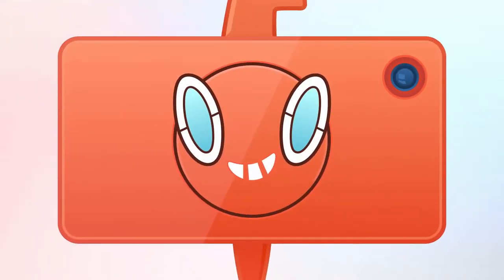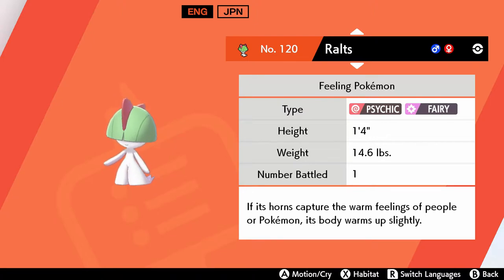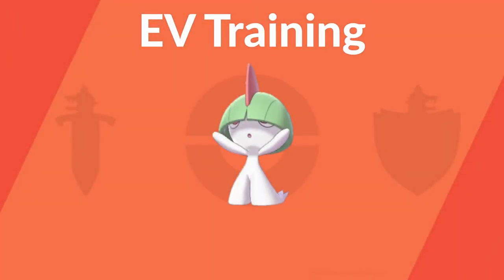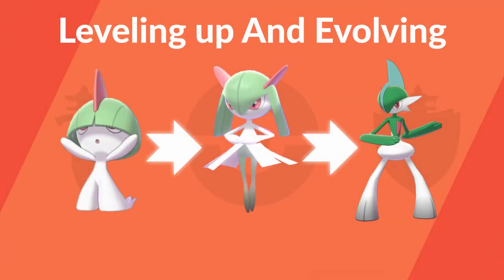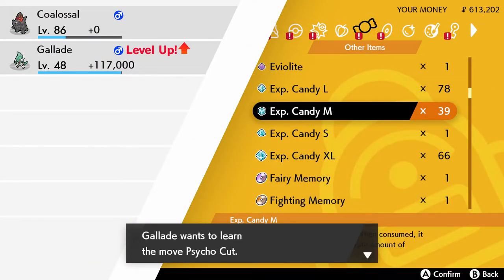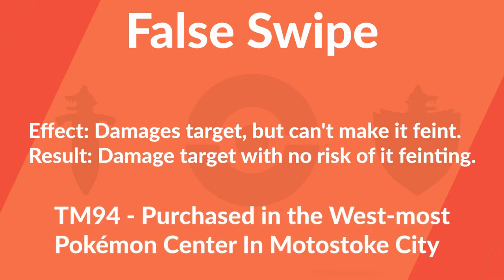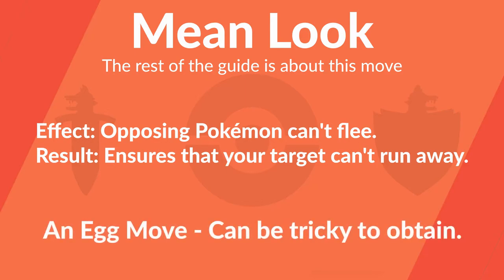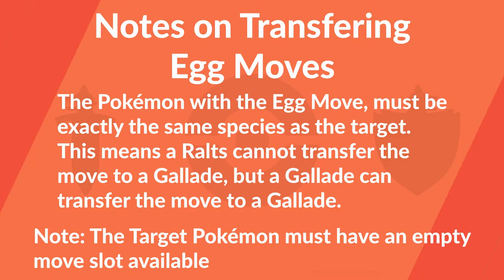How to Get the Ultimate Pokémon for catching other Pokémon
Having trouble accidentally killing the Pokémon you are trying to catch? In this guide, I will show you how to capture or breed the ultimate Pokémon for catching Pokémon, in Pokémon Sword and Shield.